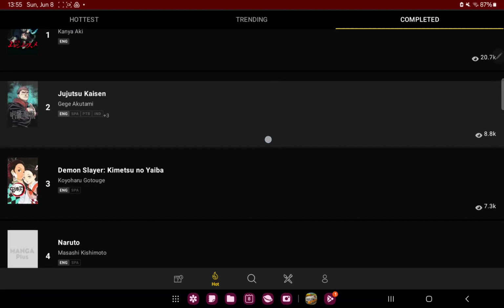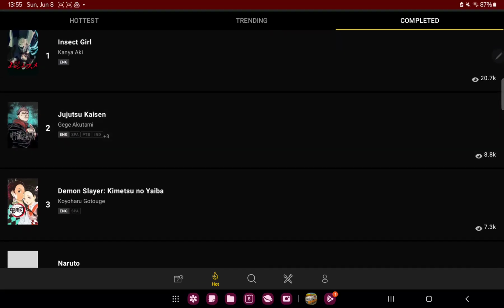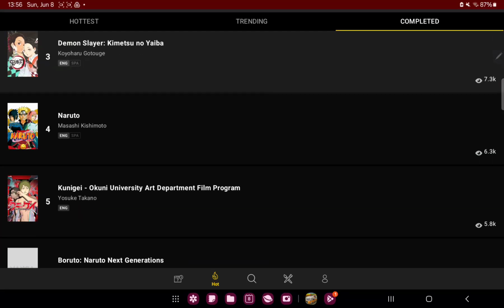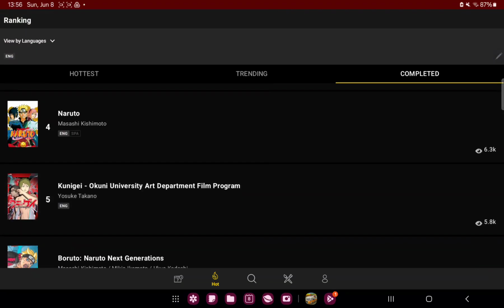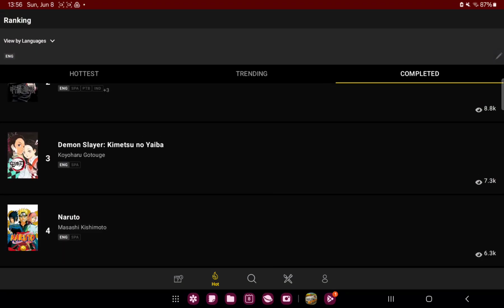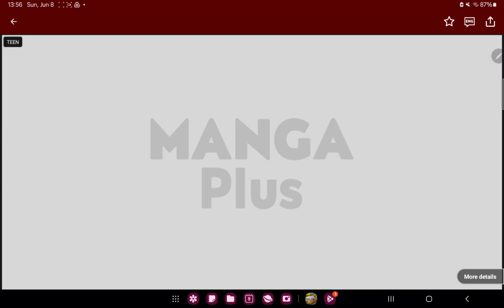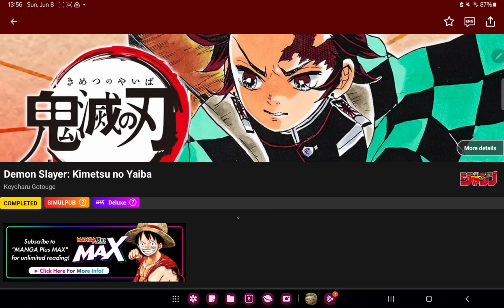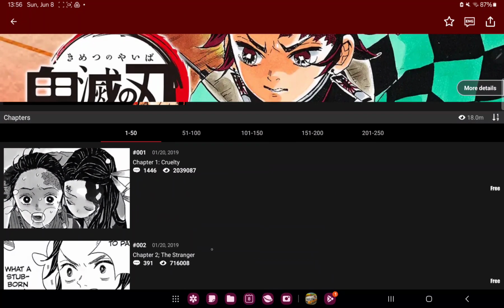How to check completed manga list on MANGA Plus?